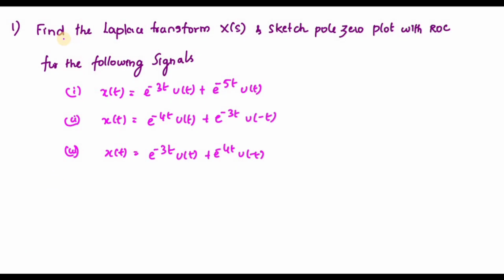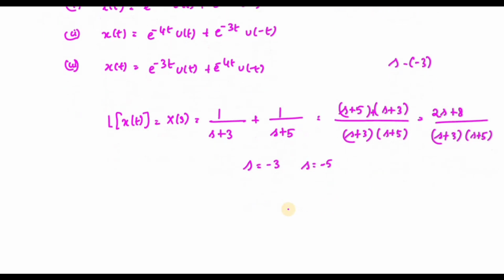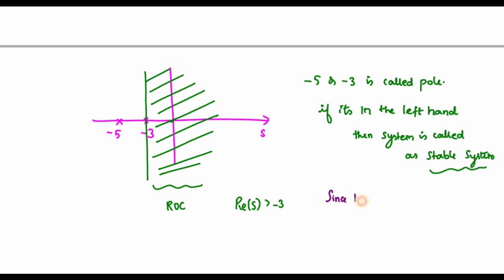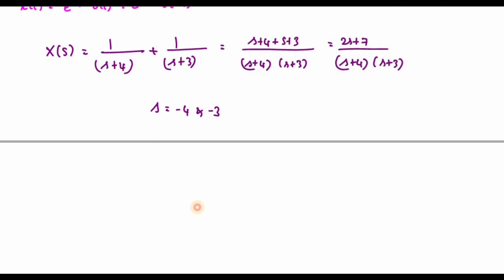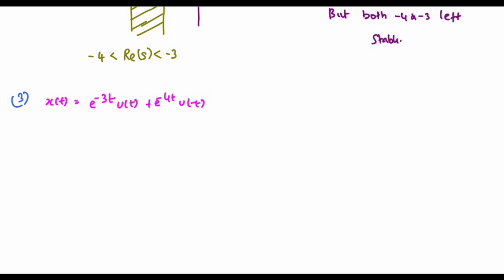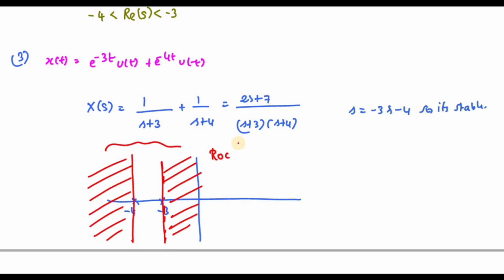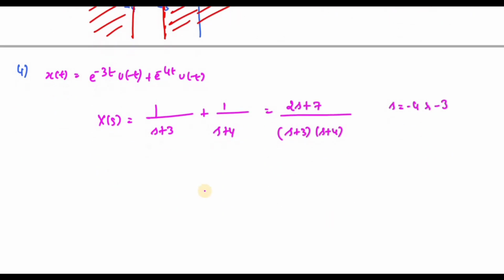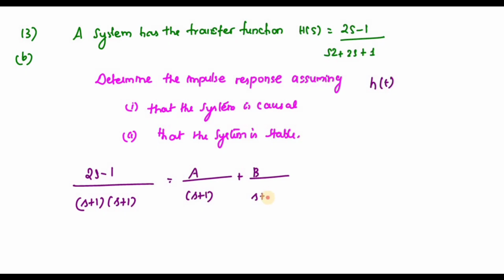Find the Laplace transform X(S) and sketch the pole zero plot for the signals